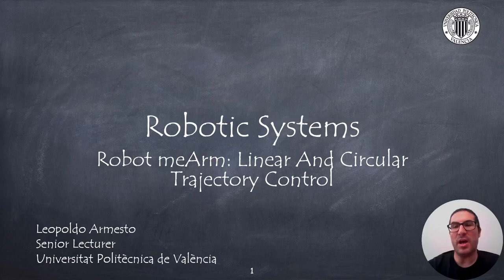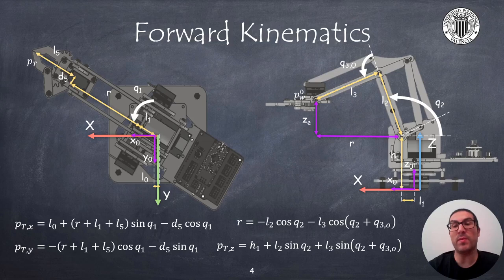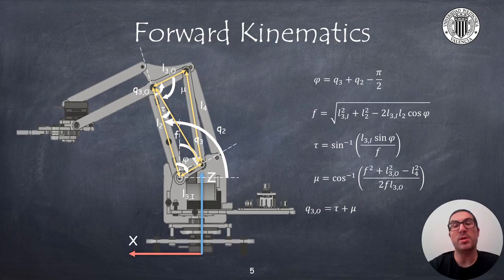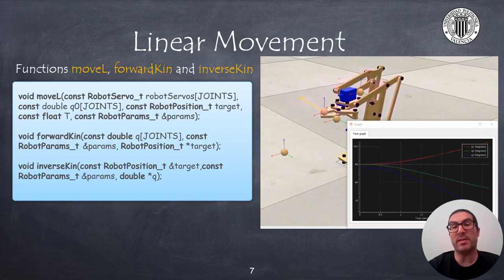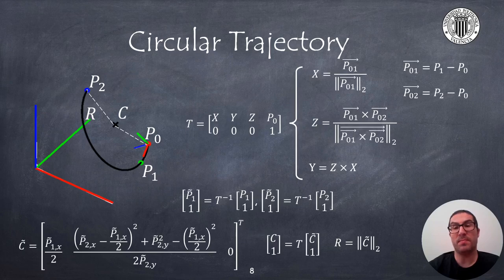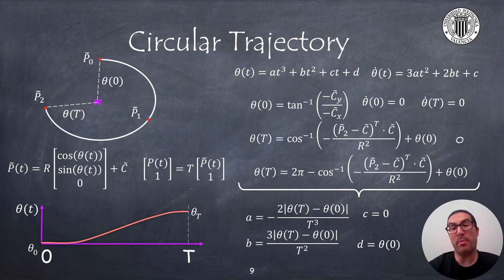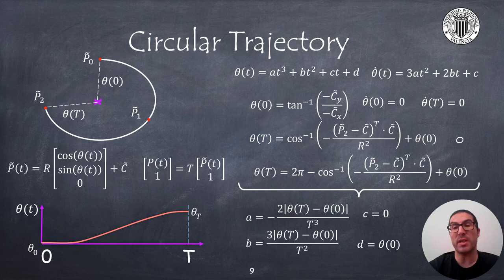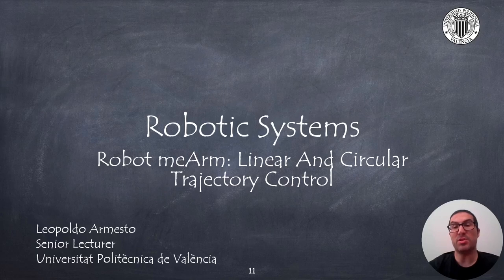meArm Robot: Linear and Circular Trajectory Control | Robotic Systems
This video describes meArm robot and how to implement a linear and circular trajectory control. If you want to contribute to the development of these tutorials:

This video is part of a set of video tutorials used in robotic courses at the Univeritat Politècnica de Valencia.